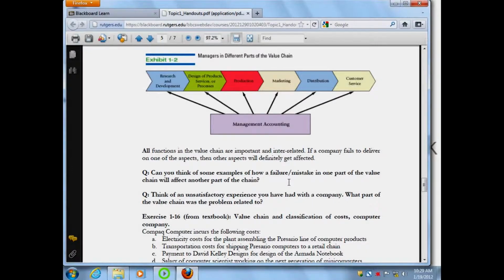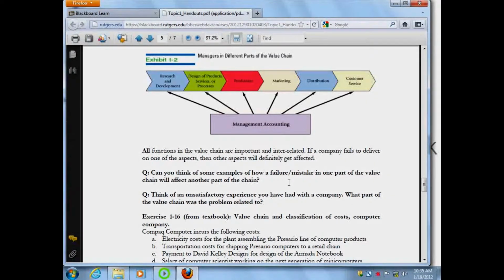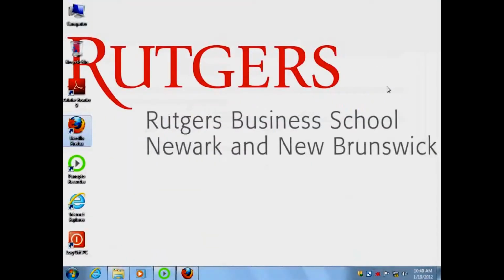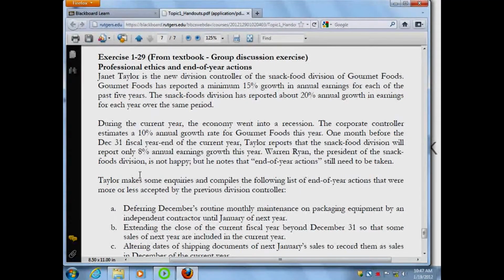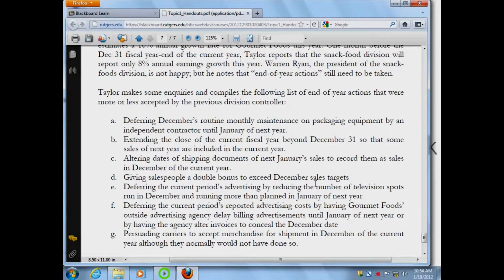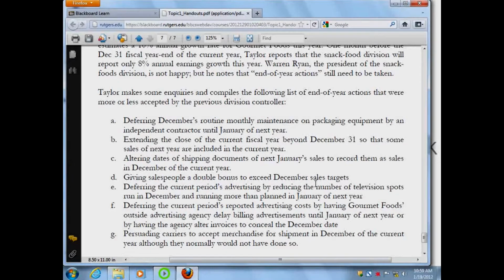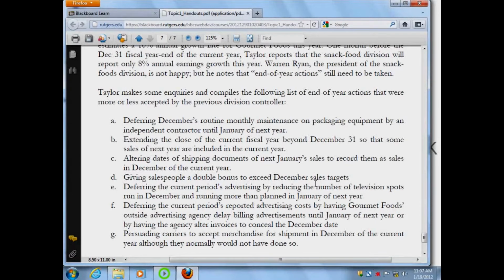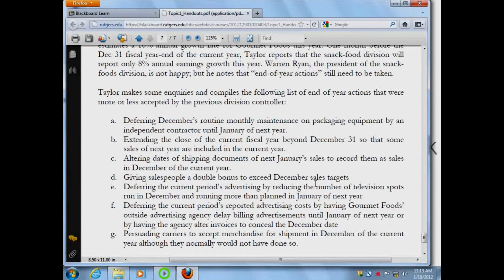Managerial Accounting (Managerial Accounting Overview 2) - Divya Anantharaman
Lecture 2: Managerial Accounting Overview (Part 2)
by Divya Anantharaman

In this lecture, the professor begins with introducing the concepts of Financial Accounting and Managerial Accounting, and continues to compare and distinguish the two. The professor then discusses what strategy is in a corporate sense. The professor also discusses the two different strategies a company follows: Cost/Price Competition Strategy (High-Volume, Low-Margin) and Price Differentiation Strategy (Low-Volume, High-Margin), including its planning, implementation, and monitoring. The professor then discusses the Value Chain, and briefly describes each departments' functions. The professor gives an exercise on classifying costs based on the value chain to further enhance the understanding of the topic. Finally, the professor discusses professional ethics for managerial accounting, followed by an exercise for students to apply their critical thinking.

Class Starts: 0:06

What is Financial Accounting?:  00:38

What is Managerial Accounting?:  2:29

Comparison of
Financial & Managerial Accounting:  2:58

Distinction between
Financial & Managerial Accounting:  5:10

Strategy in a corporate sense:  6:41

Two generic strategies a company follows:  8:20
--- 1) Cost/Price Competition Strategy:  9:00; 12:17
High-Volume, Low-Margin Strategy: 13:23
--- 2) Product Differentiation Strategy:  11:02
Low-Volume, High-Margin Strategy: 13:52
--- Margin:  13:01
--- Exercise:  15:22
How does Wal-Mart make money
       even though they charge at low prices?:  18:15
--- Planning, implementing & monitoring
    either of the two strategies:  21:05

Value Chain Diagram:  25:09
--- Value Chain definition:  26:28
--- 1) Research & Development Department:  27:10
--- 2) Design of Product Department:  31:15
--- 3) Production Department:  31:34
--- 4) Marketing Department:  31:50
--- 5) Distribution Department:  31:59
--- 6) Customer Service Department:  32:36
--- Most important part of the value chain?:  32:41

Cost Classification (as part of value chain)
Exercise:  from 33:27 to 36:51

Professional Ethics for Managerial Accounting:  37:15
--- What does it mean to belong in a profession?:  38:05
--- Code of Conduct:  40:10
--- Competence Requirement:  40:30
--- Basic Elements in the Code of Conduct:  41:55
--- Ethics Group Discussion Exercise:  from 42:21 to 1:11:13